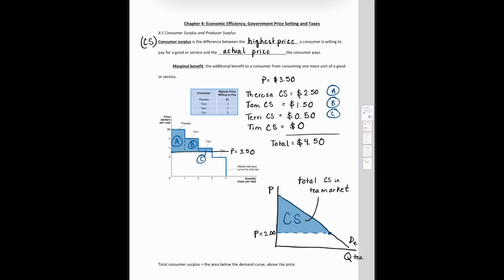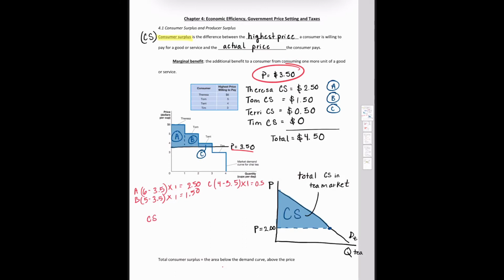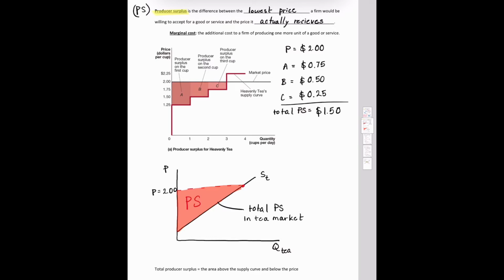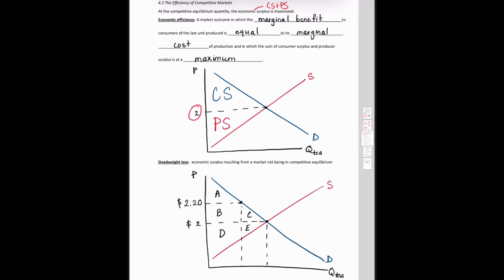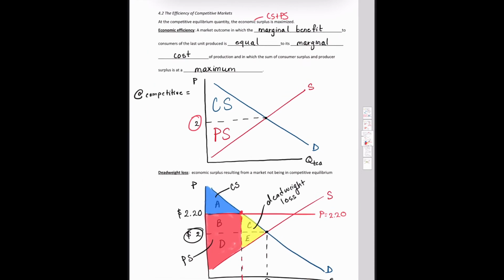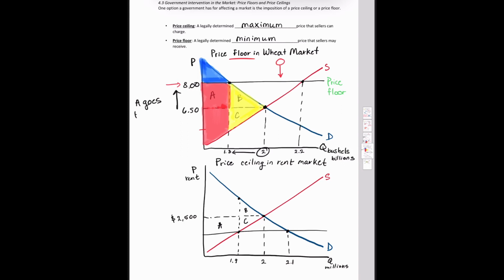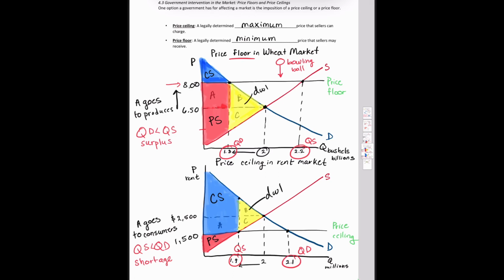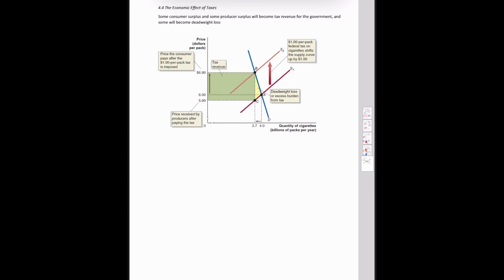Econ 2301 Ch 4